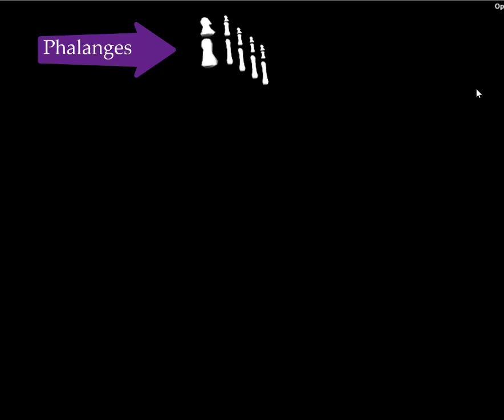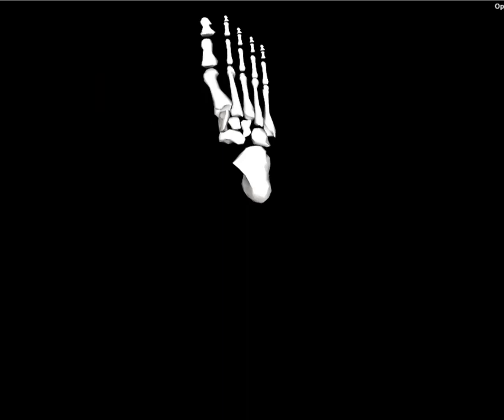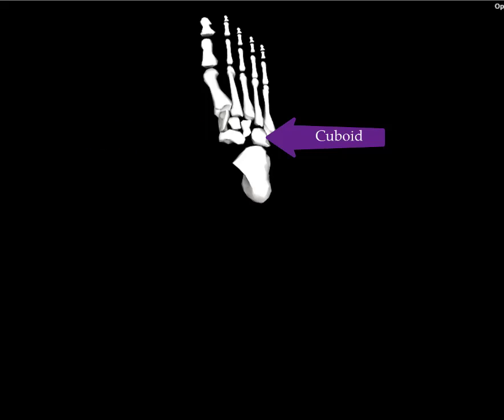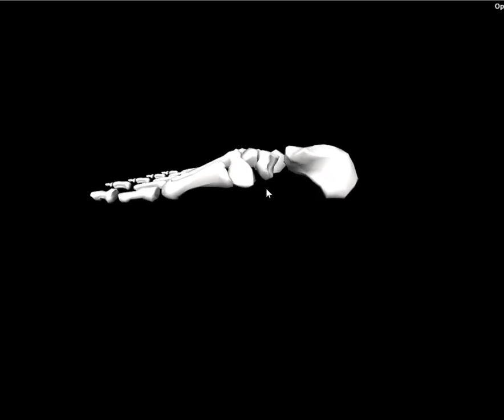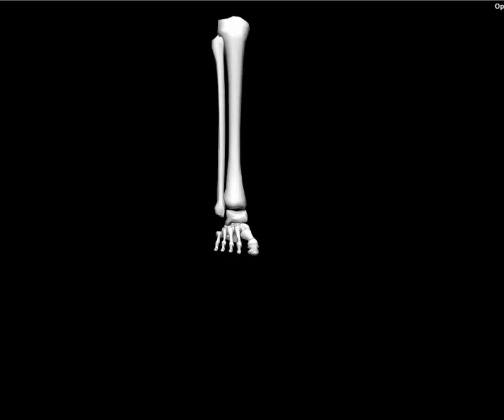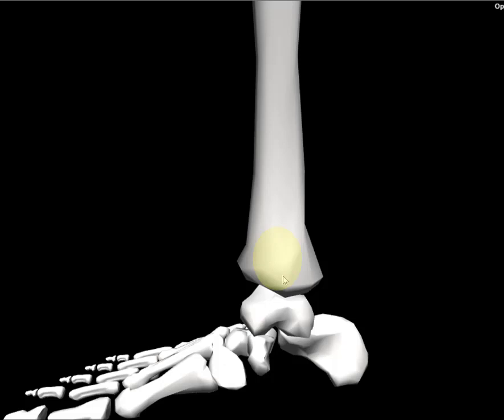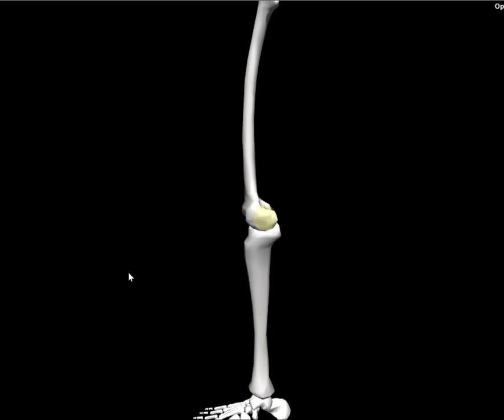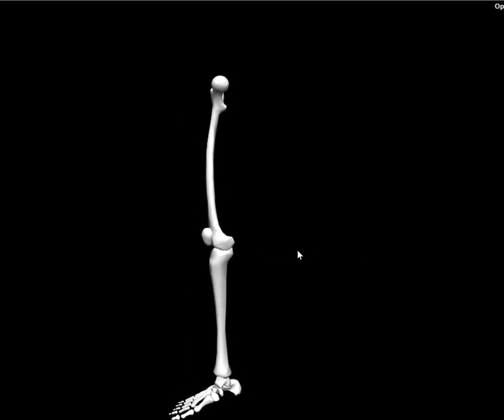Bones of the Lower Extremity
This is the second of a four-part series for the KIN 300 Osteology lecture.